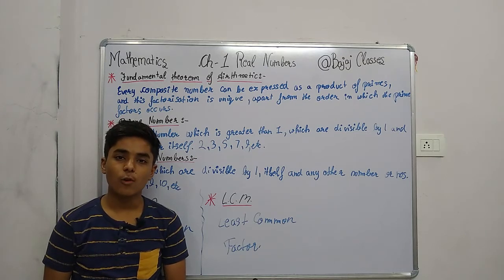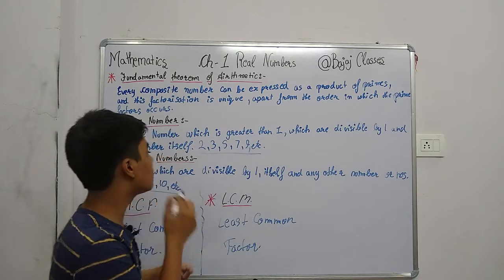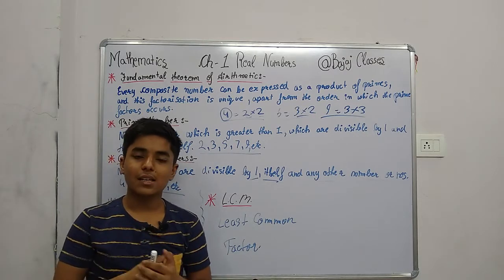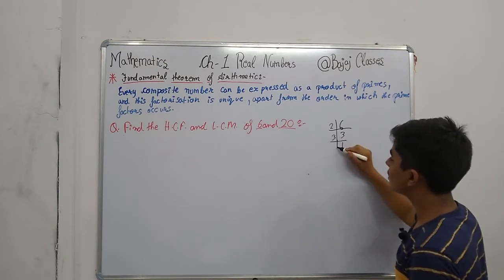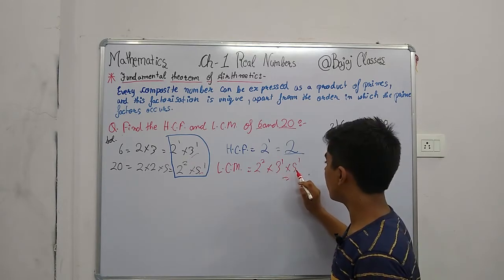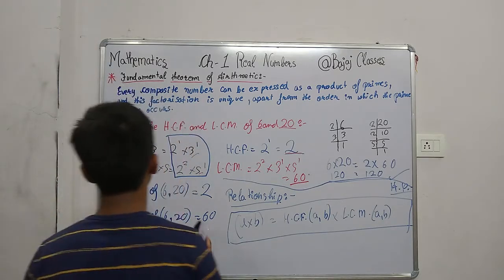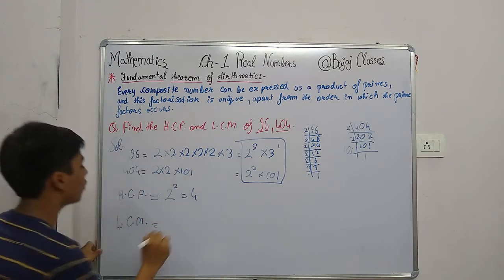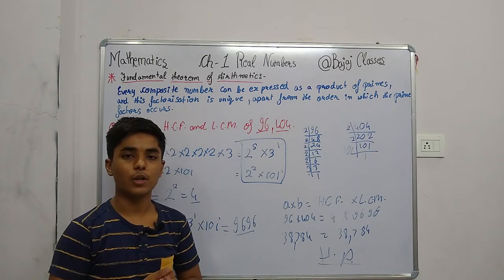Ch-1 Real Number | lecture 4 | Mathematics | @bajaj classes | By:- Aniruddh Sachin Bajaj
*** (( All Previous Video List )) ***

Mathematics Section :-

S.S.T. Section :-

Hello everyone , I am Aniruddh Sachin Bajaj your Teacher at Bajaj Classes ..

Thanks and regards from
Aniruddh Sachin Bajaj